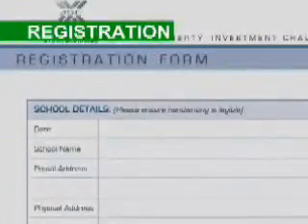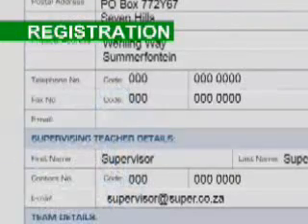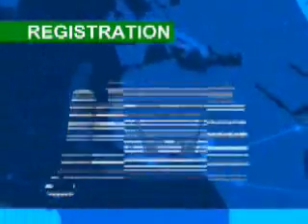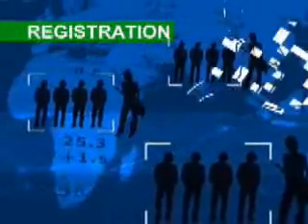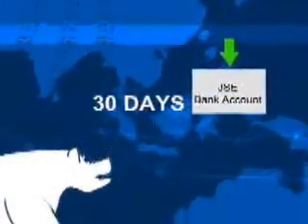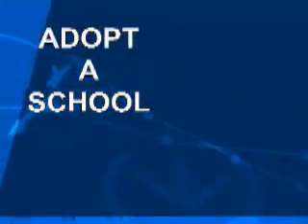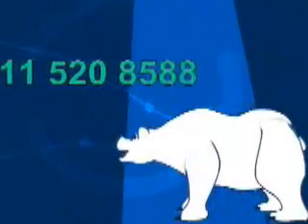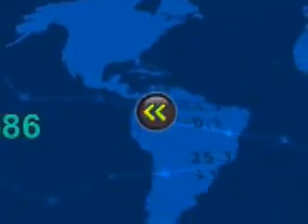JSE Liberty Investment Challenge Part 5